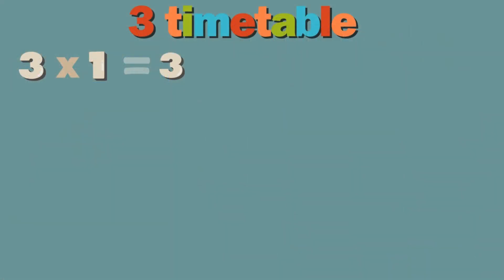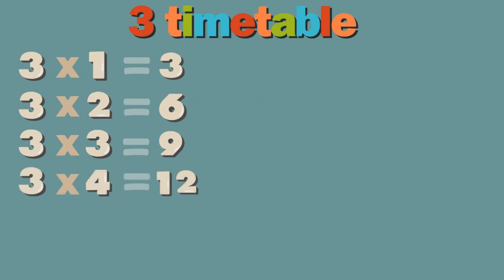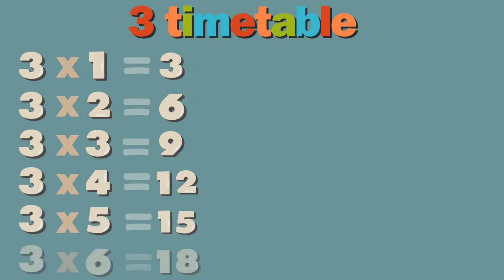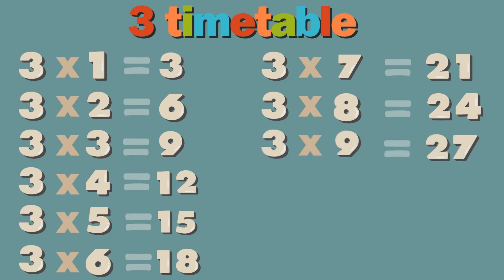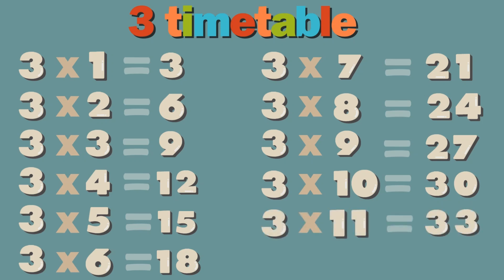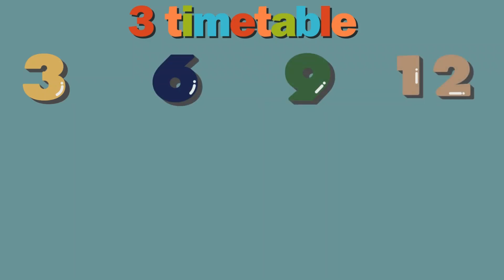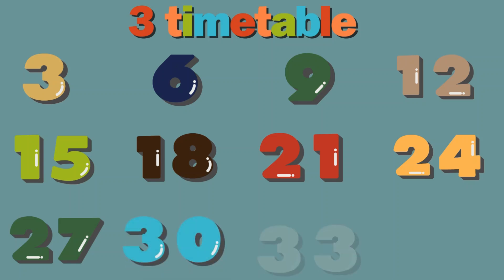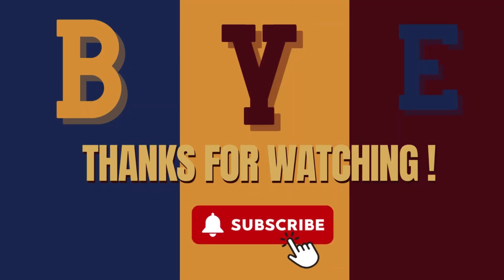3 times table final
Fun educational video learning the 3 times table.
Your Clever Tots can get ahead by learning the 3 times table.

Keep learning. . .

Clever Tots Academy